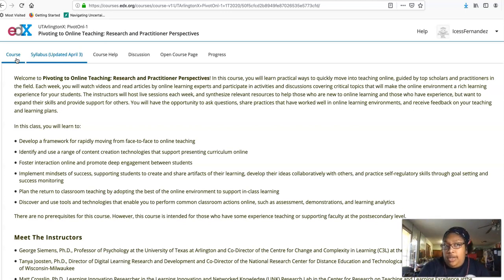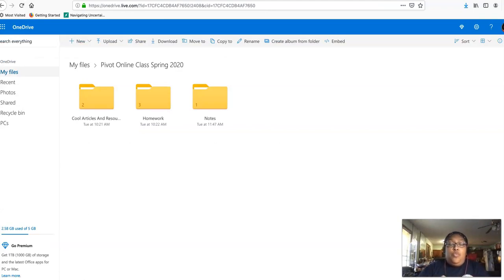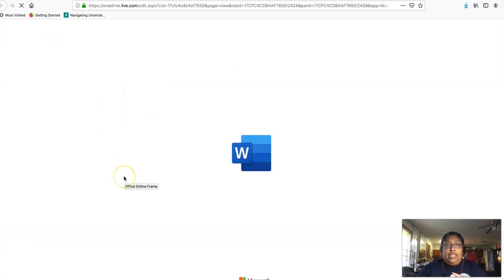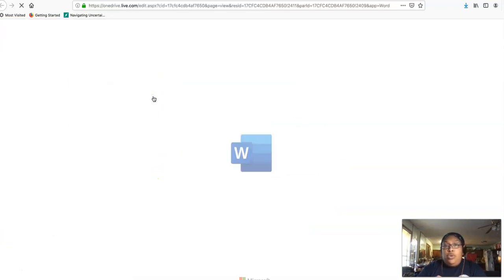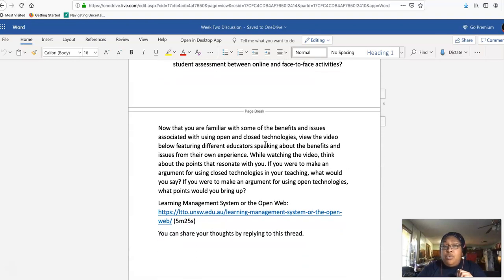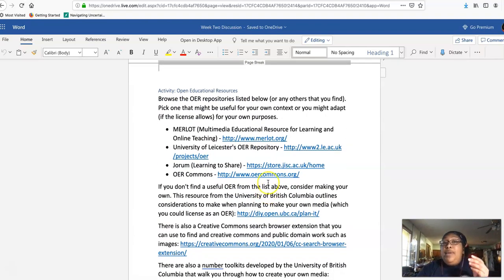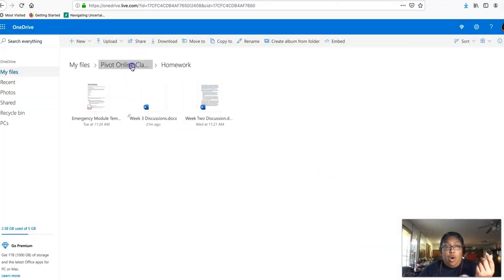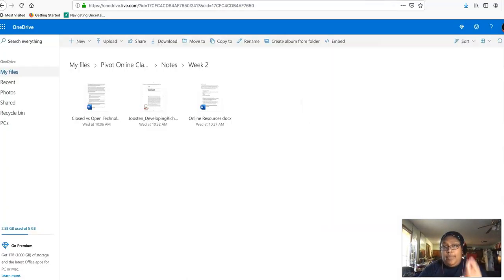How I take an online class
Do you know how to take an online class? Here's what I do and how I organize myself when I take an online class. I hope this helps!